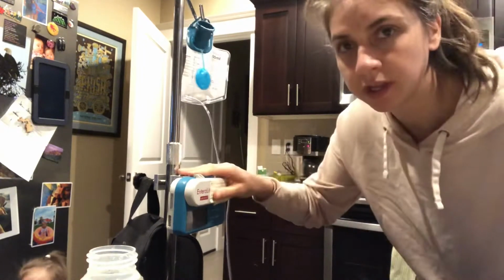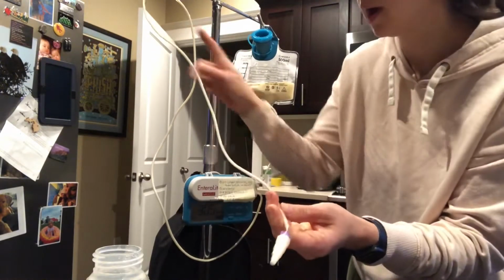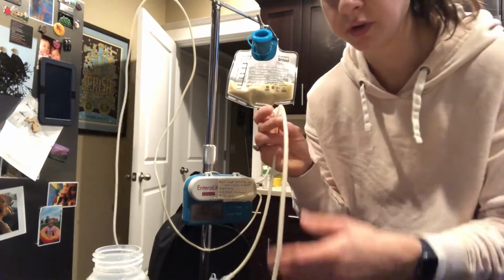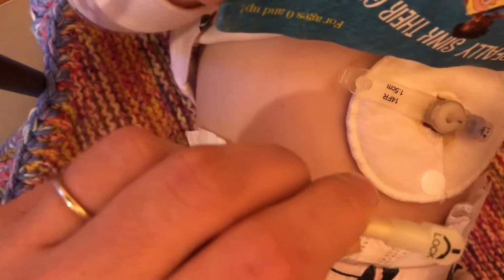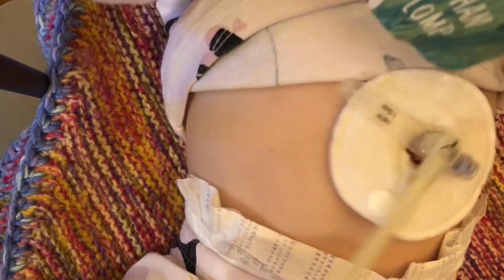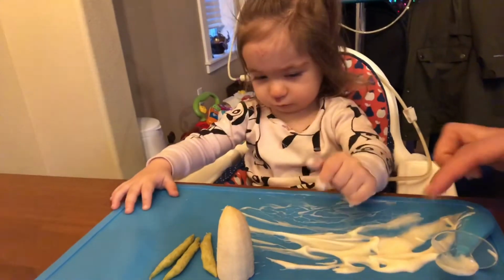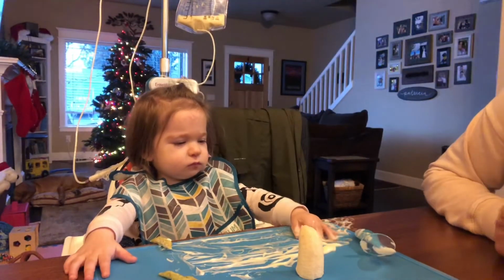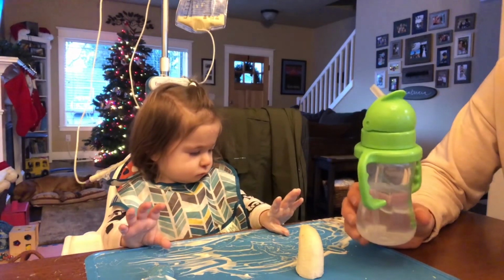Patricia tube feed training 1